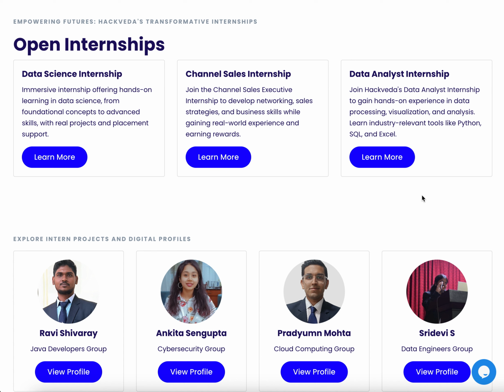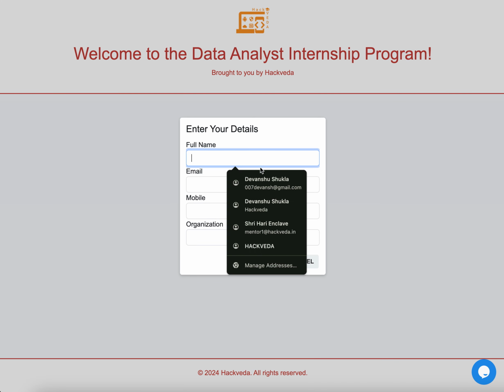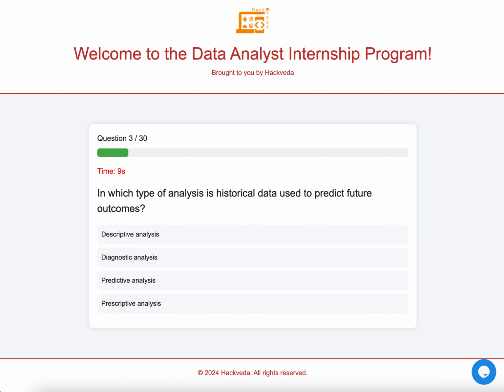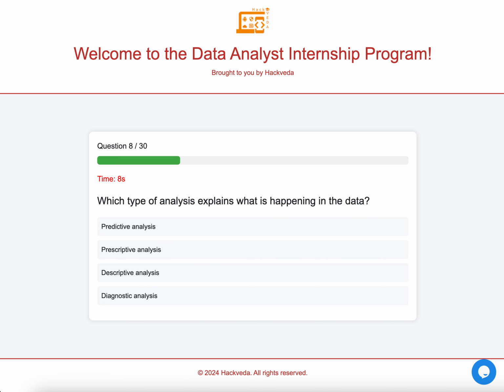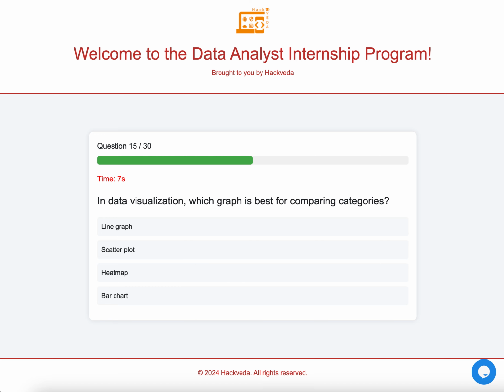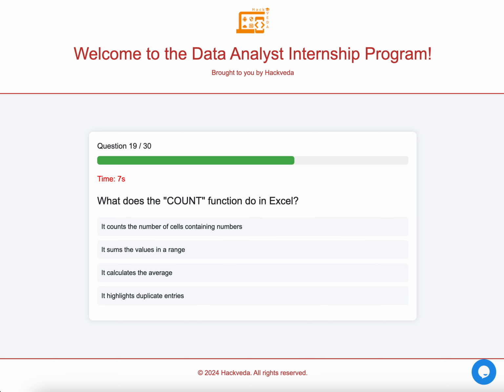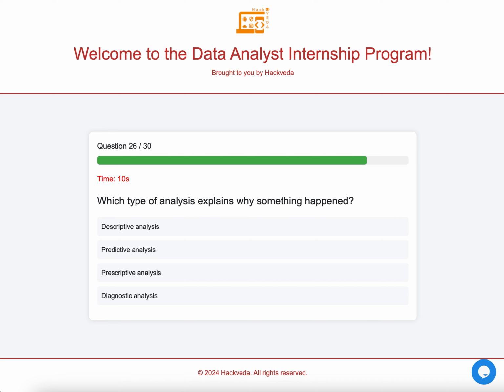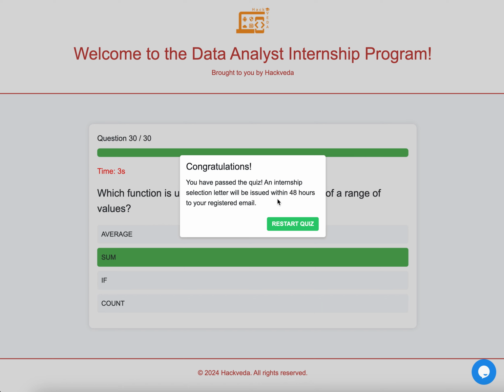How to Apply for Data Analyst Internship at Hackveda | Last Date to Apply 16 November 2024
Dear Candidates, In this video we have explained step by step process of How to Apply for Data Analyst Internship at Hackveda. The application process includes internship assessment quiz where a candidate has to answer 30 questions where he gets 10 seconds to answer each question. After passing the internship quiz a candidate will get an Online Internship at Hackveda.

Get access to project videos, premium content, placement insights, internship amd hring opportunities